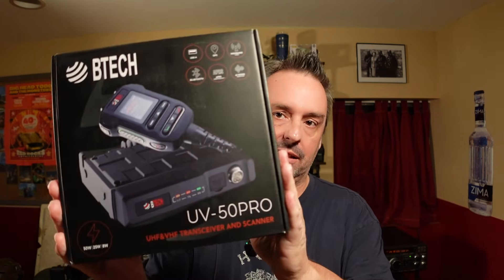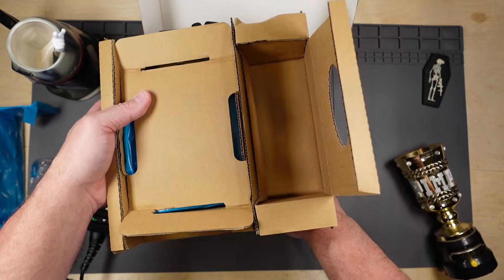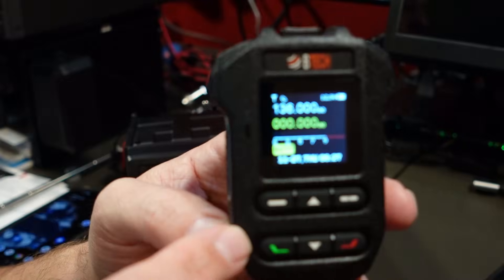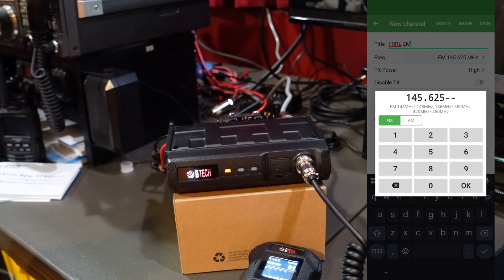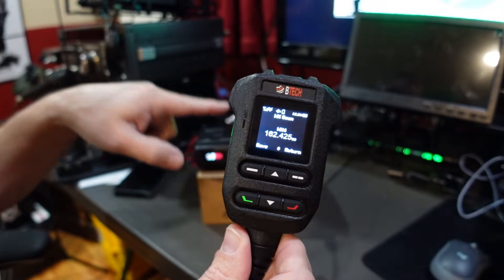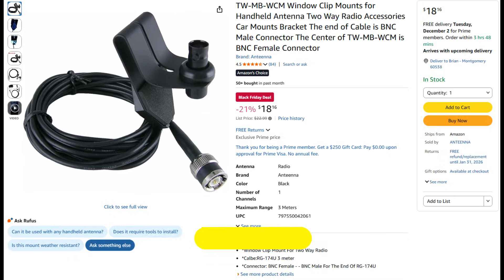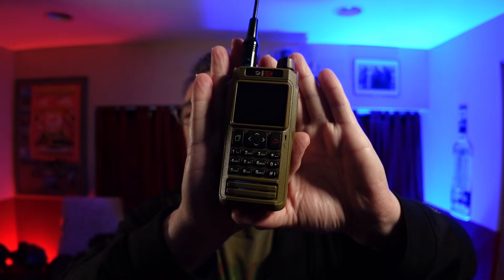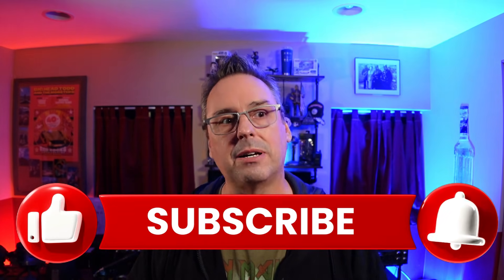BTECH UV-50PRO REVIEW-FINALLY !!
In this video, we're excited to finally bring you our comprehensive review of the BTECH UV-50PRO, a highly anticipated portable radio that's been making waves in the ham radio community. As a dual band radio, the UV-50PRO offers the flexibility of both VHF and UHF communication, making it an ideal choice for mobile ham radio operators. We'll be putting this radio through its paces, testing its digital modes, and exploring its features and accessories to see if it lives up to the hype. Whether you're a seasoned ham radio enthusiast or just starting out, this review is designed to provide you with a detailed look at the BTECH UV-50PRO's capabilities and performance. From its ease of use to its outdoor ham radio capabilities, we'll cover it all. If you're in the market for a new ham radio, particularly one that's available on Amazon, or simply looking for ham radio tips and insights, then this video is for you. The BTECH UV-50PRO is part of the BTECH models lineup, known for their high-quality and affordable radios, and we're eager to see how it stacks up. So, if you're interested in learning more about this portable VHF UHF radio and its digital radio modes, then be sure to watch until the end.

BTECH UV-50PRO 50W Dual Band Mobile Ham Radio:

Window Clip Mounts for Handheld Antenna :

HYS Dual Band Telescopic/Rod Soft Antenna VHF/UHF BNC:

00:00 Intro
00:33 Unboxing
03:15 First Power Up
03:53 Mic Buttons
04:18 Programming
07:20 Radio Features
08:52 Mobile test / AI noise reduction
11:00 Pro + Cons
13:04 RANT
14:18 good buy??
15:03 Outro